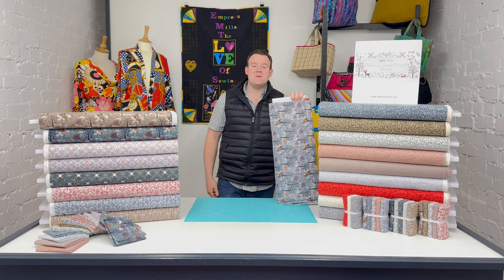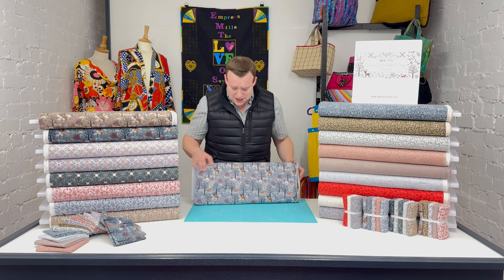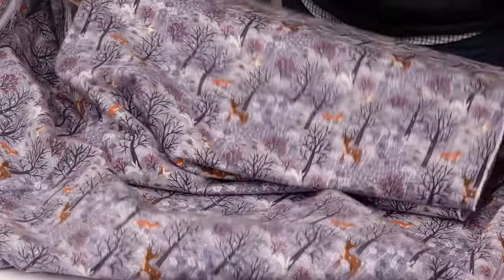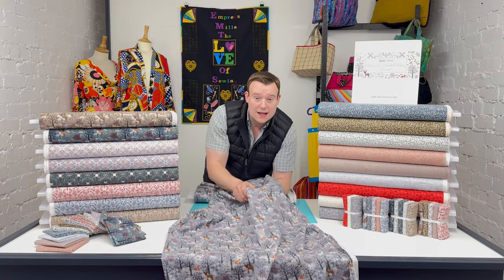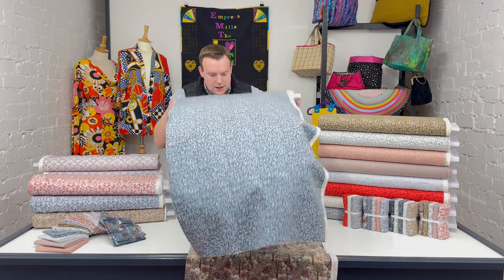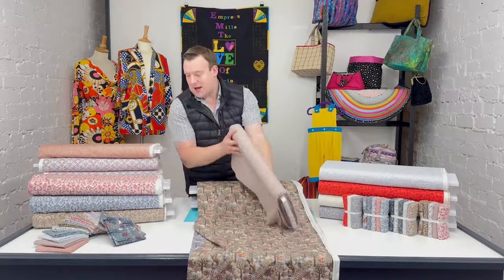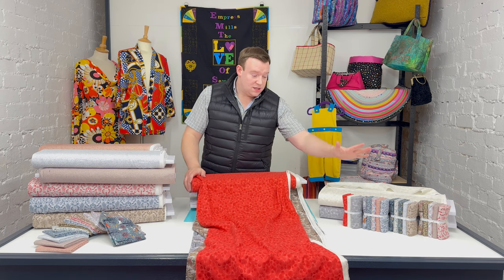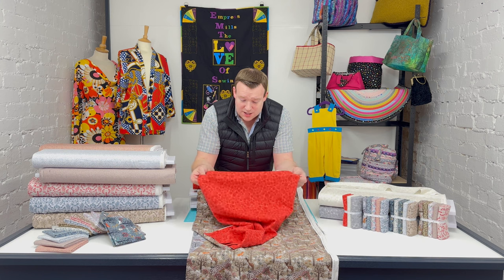Winter In Bluebell Wood Christmas Flannel - Designs & Projects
Lewis & Irene's incredibly popular Winter In Bluebell Wood prints are now on a beautiful quality pure cotton flannel fabric!

American weight flannel - the fabric is perfect for quilts, PJs, shirts and more. The wonder of the deep forest animals and trees combined with the soft brushed cotton make an irresistible collection to make warm fluffy projects for the colder seasons.

Explore the range & designs in detail with Charles plus he touches on some of the projects that the fabrics are perfect for.